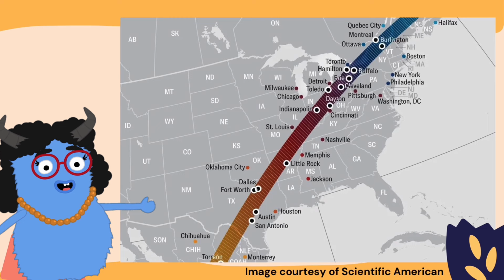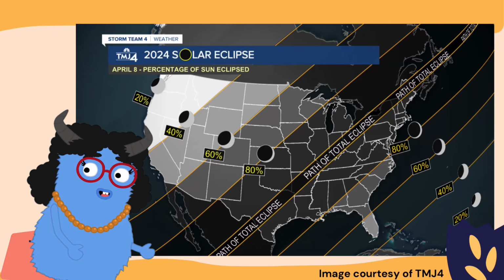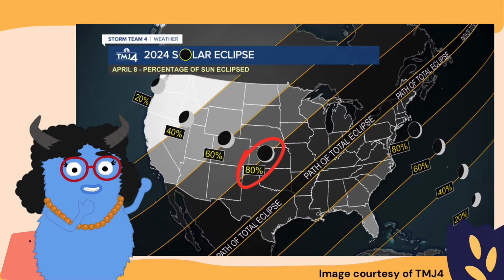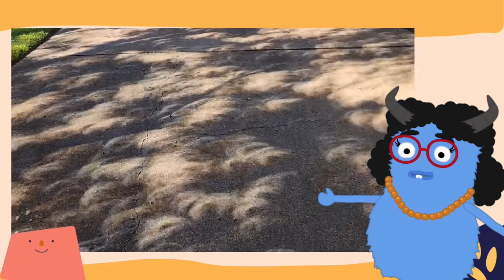Eclipsing Optics!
In today’s video, we explore a fascinating aspect of a solar eclipse known as the camera obscura effect, where a tree canopy is transformed into thousands of tiny lenses that show the eclipse in real time!  Tune in to find out how it works and how long we’ve been using this effect in photography and more!

Audio thanks to elevenlabs.io
Video thanks to @ButterfliesNBirds